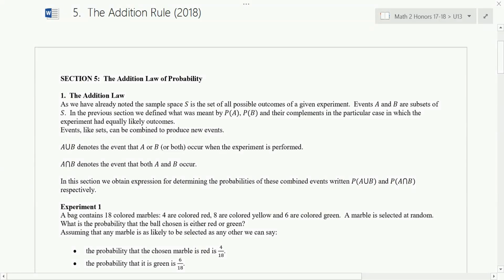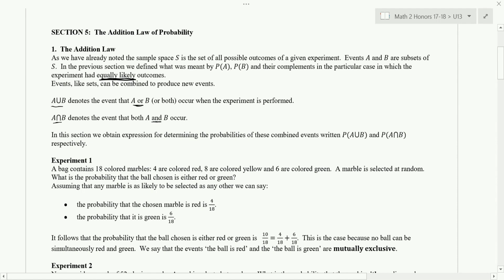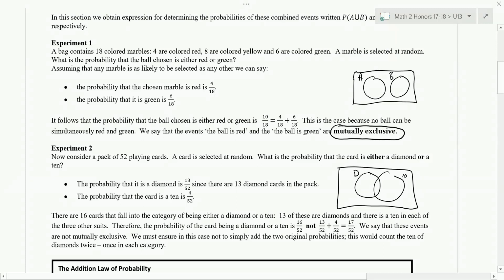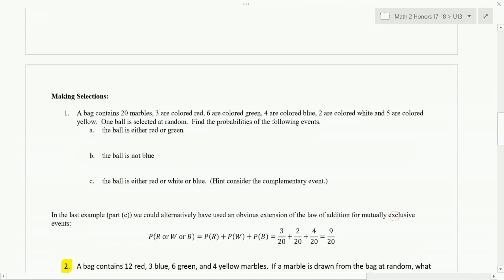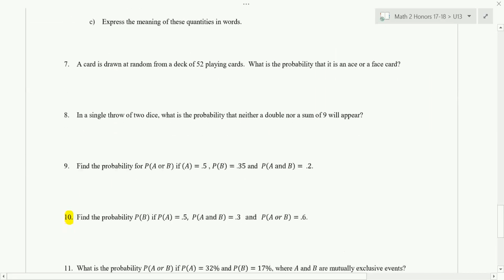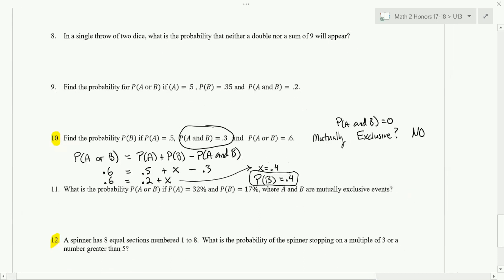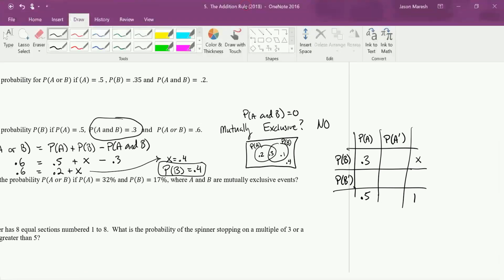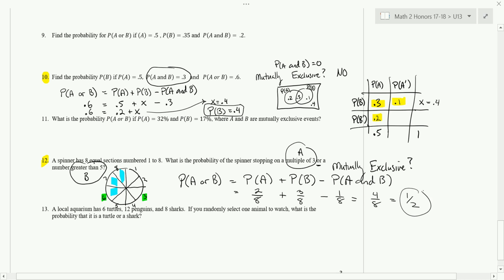The Addition Law of Probability